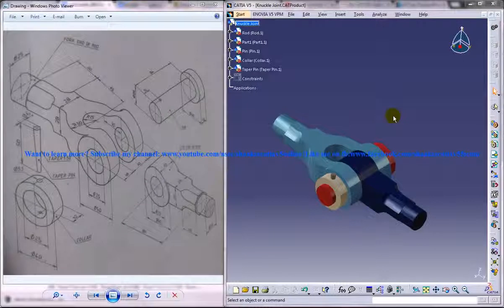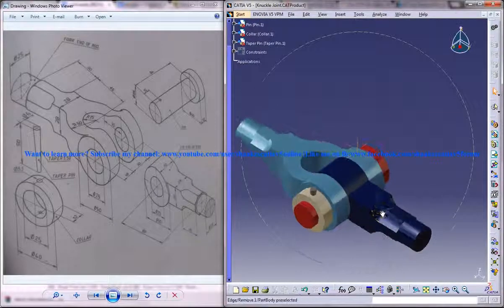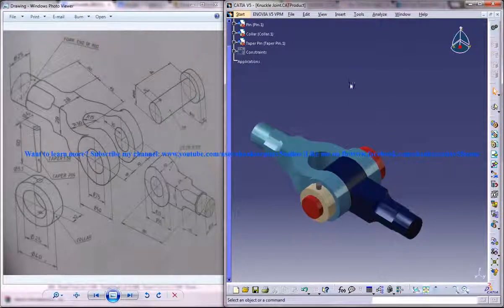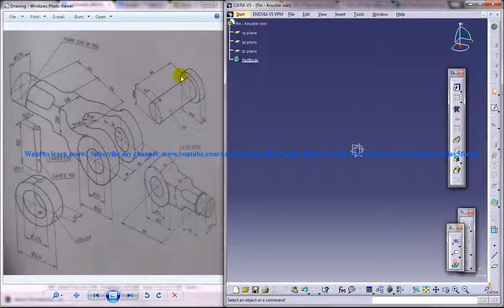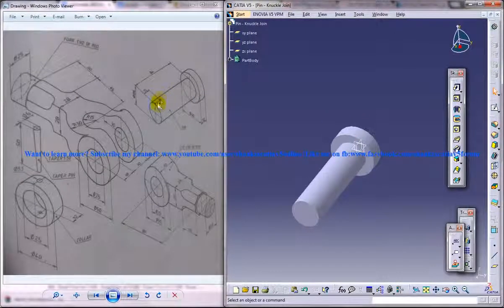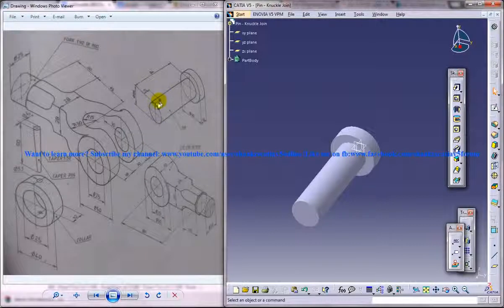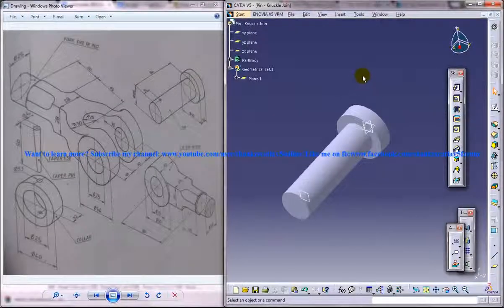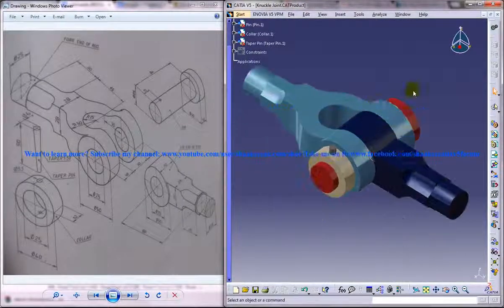Catia V5 Tutorial|Product Engineering Design|How to Create Knuckle Joint(Easy Steps Beginners)|P1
For Drawings:

Skill Level: Beginners and Intermediate

In this tutorial, I will show you how to create a Knuckle Joint Assembly in Catia V5.

Scope of the Application:

Commonly referred to as a 3D Product Lifecycle Management software suite, CATIA supports multiple stages of product development (CAx), including conceptualization, design (CAD), manufacturing (CAM), and engineering (CAE). CATIA facilitates collaborative engineering across disciplines, including surfacing & shape design, mechanical engineering, and equipment and systems engineering.

CATIA provides a suite of surfacing, reverse engineering, and visualization solutions to create, modify, and validate complex innovative shapes, from subdivision, styling, and Class A surfaces to mechanical functional surfaces.

CATIA enables the creation of 3D parts, from 3D sketches, sheetmetal, composites, molded, forged or tooling parts up to the definition of mechanical assemblies. It provides tools to complete product definition, including functional tolerances as well as kinematics definition.

CATIA facilitates the design of electronic, electrical, and distributed systems such as fluid and HVAC systems, all the way to the production of documentation for manufacturing.

Industries:

CATIA can be applied to a wide variety of industries, from aerospace and defense, automotive, and industrial equipment, to high tech, shipbuilding, consumer goods, plant design, consumer packaged goods, life sciences, architecture and construction, process power and petroleum, and services. CATIA V4, CATIA V5, Pro/ENGINEER, NX (formerly Unigraphics), and SolidWorks are the dominant systems

Aerospace:

Aerospace
The Boeing Company used CATIA V3 to develop its 777 airliner and used CATIA V5 for the 787 series aircraft. They have employed the full range of Dassault Systemes' 3D PLM products — CATIA, DELMIA, and ENOVIA LCA — supplemented by Boeing-developed applications.[6]

The development of the Indian Light Combat Aircraft has used CATIA V5.

Chinese Xian JH-7A was the first aircraft developed by CATIA V5 when the design was completed on September 26, 2000.

European aerospace Airbus has used CATIA since 2001.[7]

Canadian aircraft maker Bombardier Aerospace has done all of its aircraft design on CATIA.

Ship Building:

Dassault Systemes has begun serving shipbuilders with CATIA V5 release 8, which includes special features useful to shipbuilders. GD Electric Boat used CATIA to design the latest fast attack submarine class for the United States Navy, the Virginia class.Newport News Shipbuilding also used CATIA to design the Gerald R. Ford class of supercarriers for the US Navy.In 2004, it has been adopted by the Beneteau Group for development of new sailing and leisure motor boats.

Industrial Equipment:

CATIA has a strong presence in the Industrial Equipment industry. Industrial Manufacturing machinery companies like Schuler and Metso use CATIA, as do heavy mobile machinery and equipment companies like Claas, and also various industrial equipment product companies like Alstom Power and ABB Group.

Other:

Architect Frank Gehry has used the software through the C-Cubed Virtual Architecture company, now Virtual Build Team, to design his award-winning curvilinear buildings. His technology arm, Gehry Technologies, has been developing software based on CATIA V5 named Digital Project.Digital Project competes for market share with Revit, Microstation and other Building Information Modelling applications.